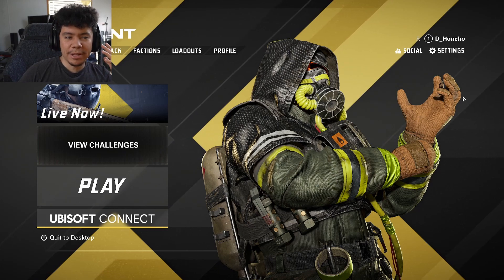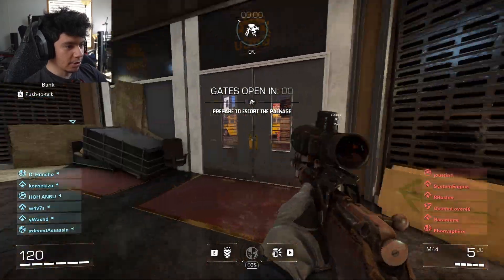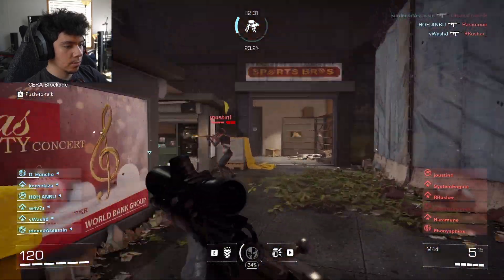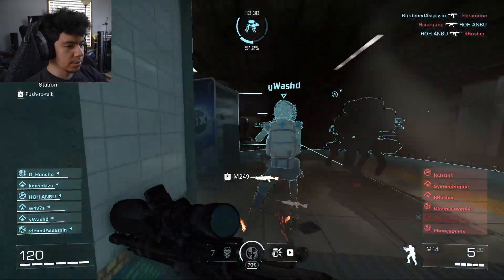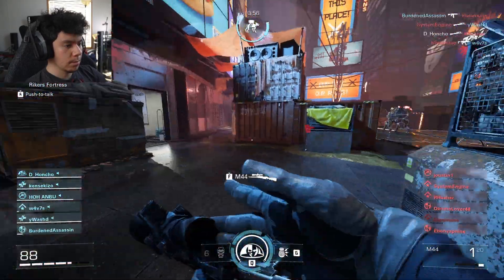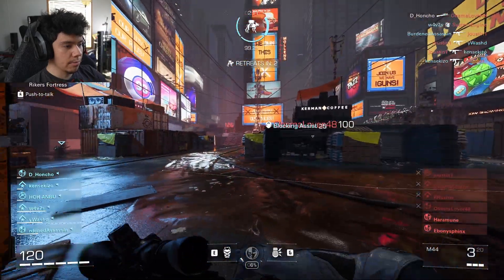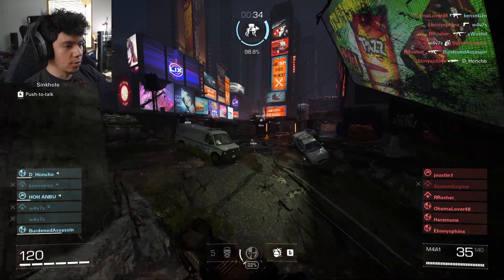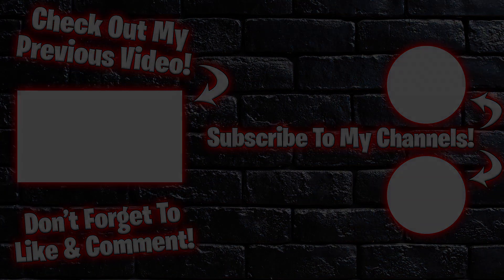Sniping In This NEW Game Is So Smooth! - XDefiant Gameplay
The Sniping In This NEW Game Is So Smooth! - XDefiant Gameplay

I go live almost everyday at 6-8pm central time on YouTube!

XDefiant is an upcoming free-to-play multiplayer first-person arena shooter video game developed by Ubisoft San Francisco and published by Ubisoft for Microsoft Windows, PlayStation 4, PlayStation 5, Xbox One and Xbox Series X/S.